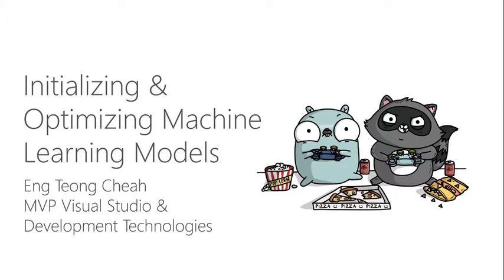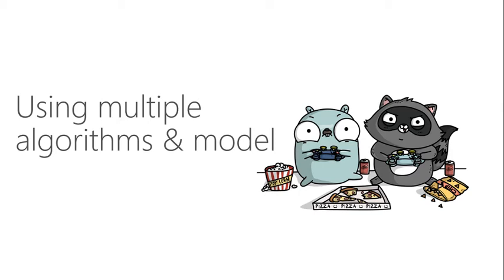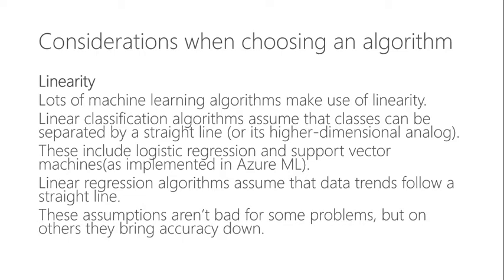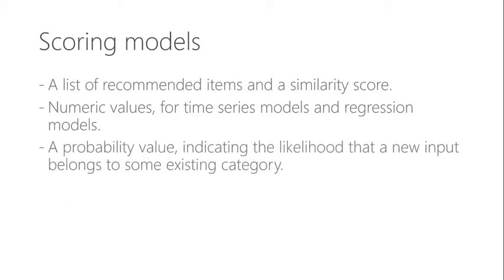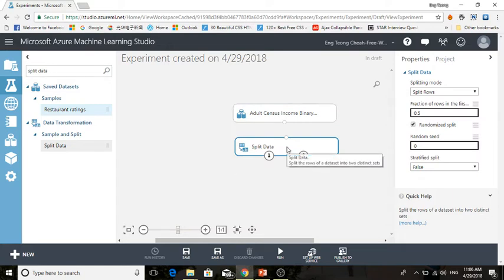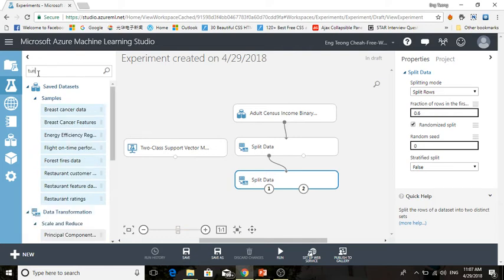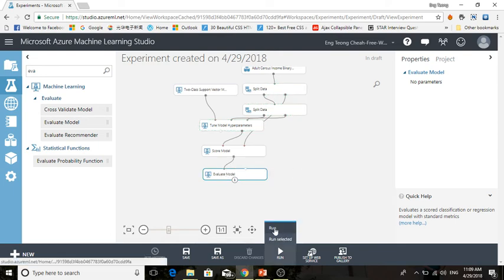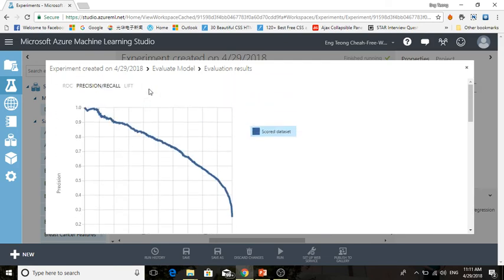Module 8: Initializing & Optimizing Machine Learning Models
Initializing and Optimizing Machine Learning Models describes the use of hyperparameters, how to use multiple algorithms and models, and how to score and evaluate models.